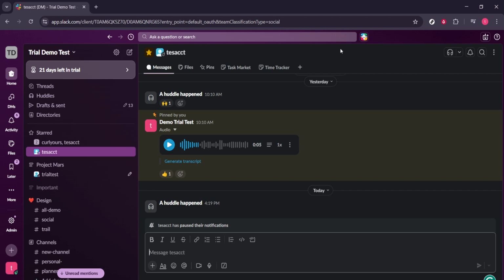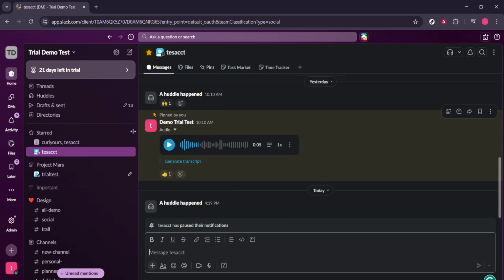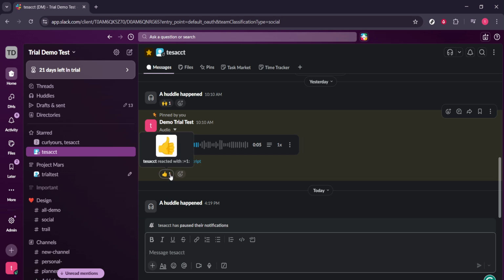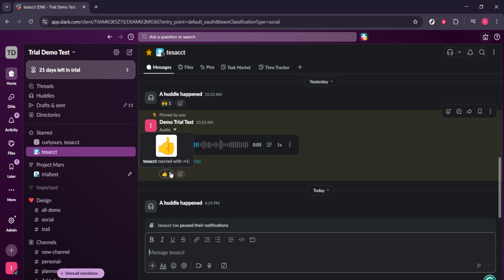How to Know if a Message Has Been Seen On (Slack SIMPLE and Easy Guide)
Not sure if someone has seen your message on Slack? In this simple and easy guide, you’ll learn how to tell if a message has been read and understand Slack’s read indicators.

This video walks you through how read receipts work in Slack, how to check message activity, and tips to improve communication clarity with your team. Perfect for beginners and anyone who wants better insight into message visibility.